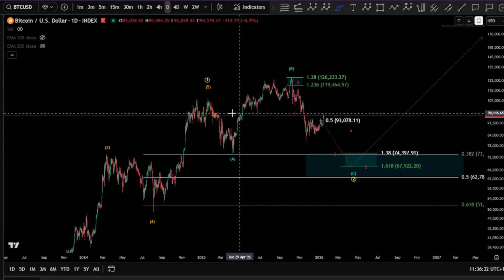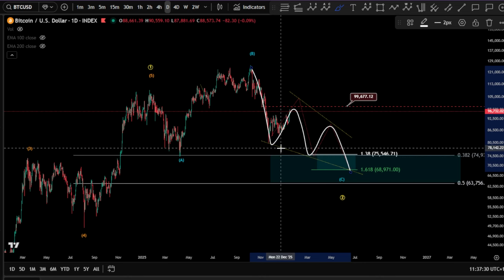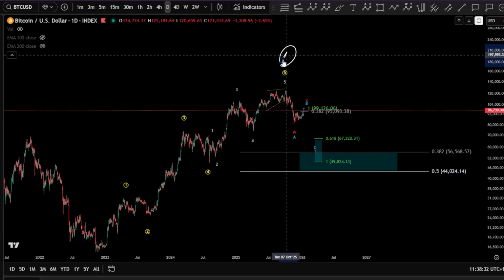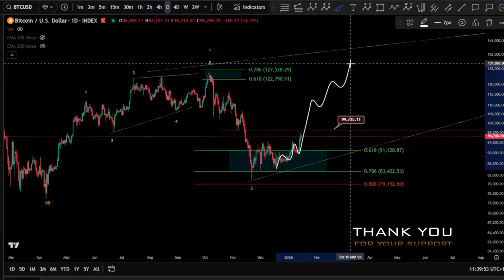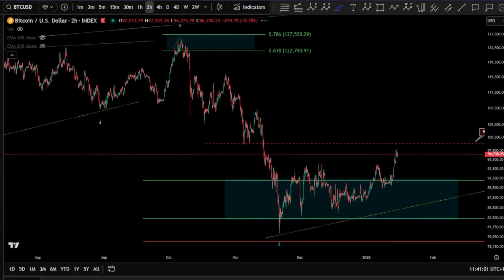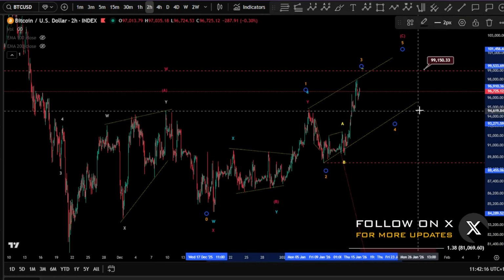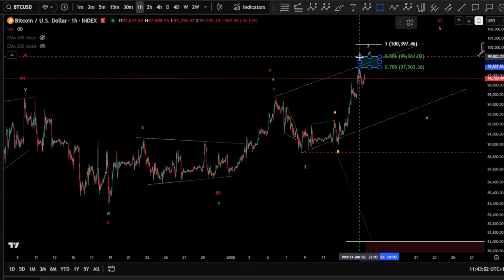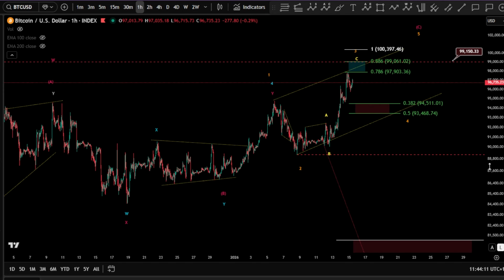BITCOIN (BTC) DAILY PRICE FORCAST: Bull Run Starting Again ?! Key Levels to be Watched